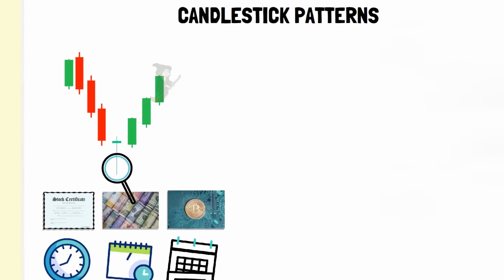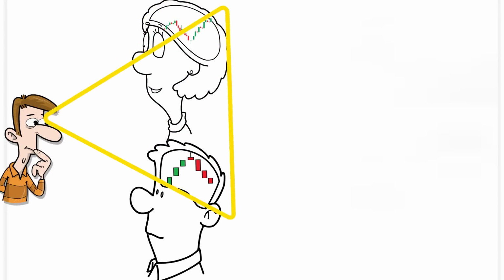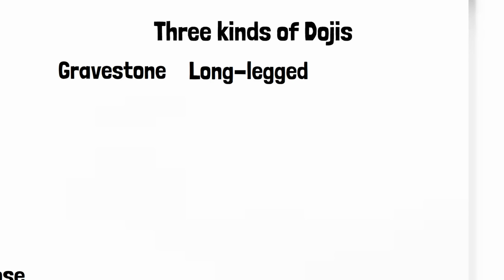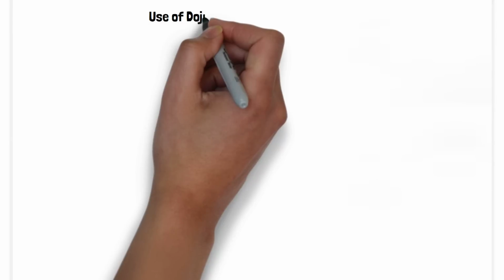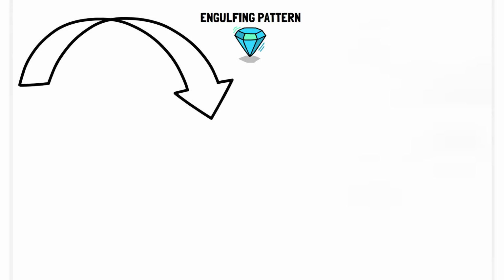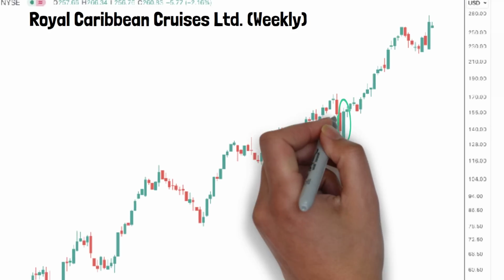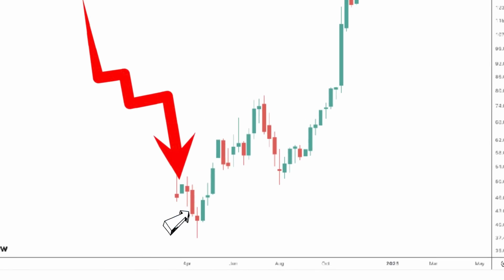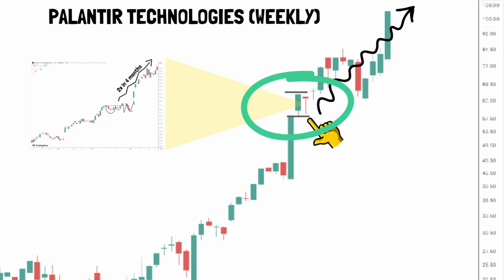Candlestick Trading Strategies That Actually Work 💰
Unlock the power of candlestick formations and take your trading skills to the next level! 📊💥

In this video, I break down:
✅ The basics of candlestick patterns (for beginners & pros)
✅ How to spot trend reversals & breakouts using key formations
✅ The psychology behind each pattern and why they work
✅ Top 5 candlestick patterns every trader needs to know

Whether you’re day trading, swing trading, or investing long-term, understanding candlestick formations can give you a serious edge in the markets. 💸

💬 Drop your favorite candlestick pattern in the comments!

Links:-

I also offer a paid subscription service for those looking to see all my investment decisions.